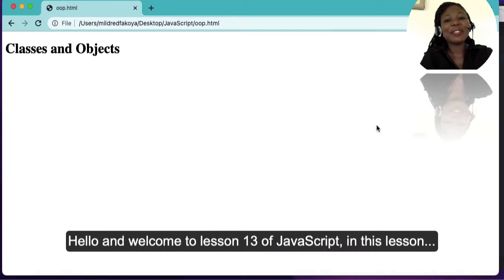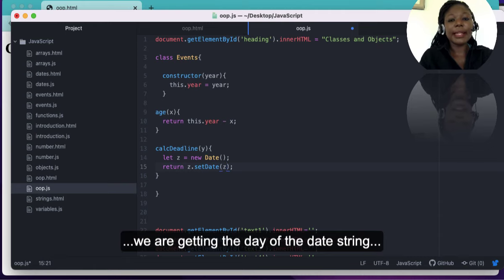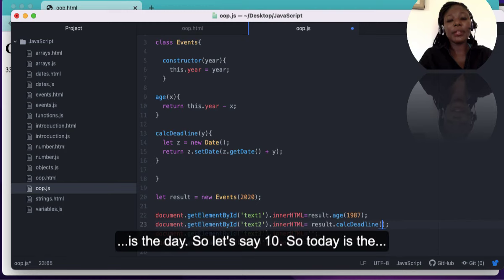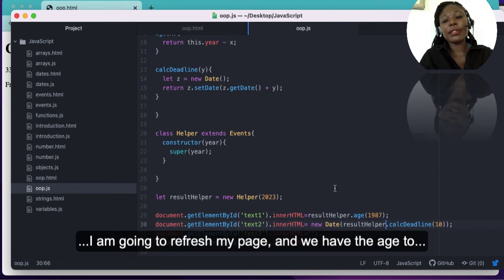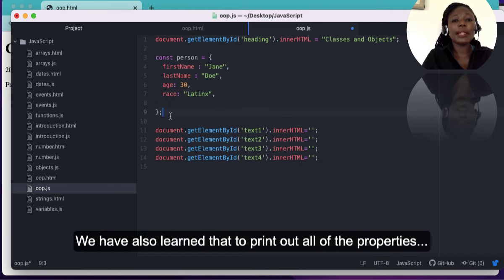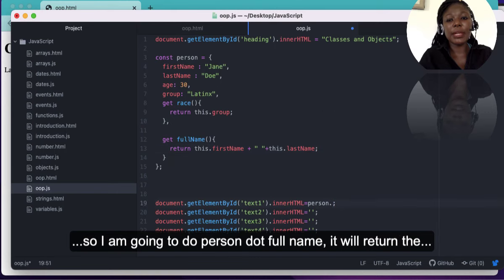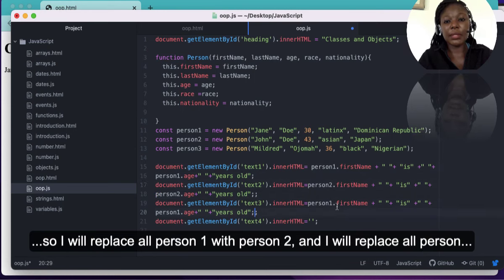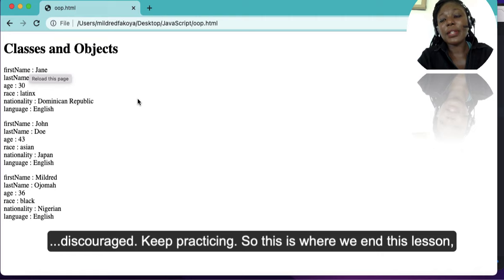Week 18-Lesson 1: JavaScript Classes and Objects